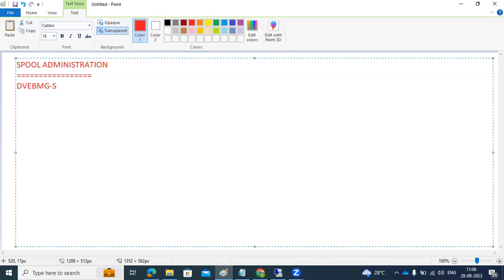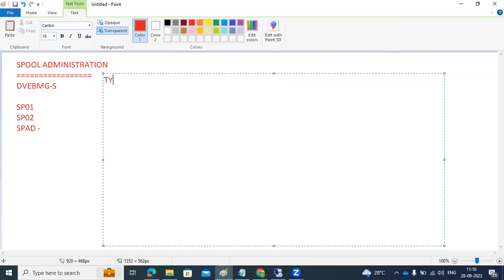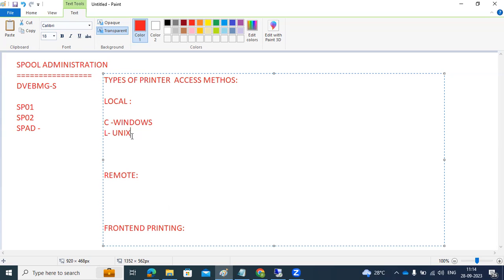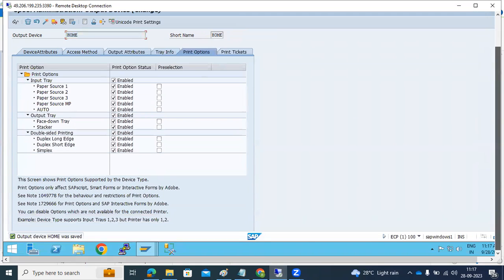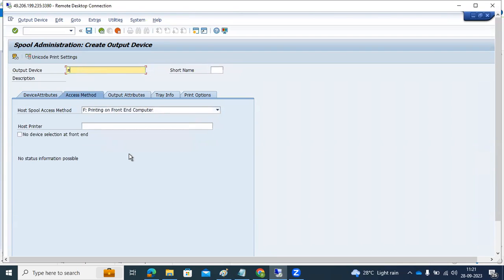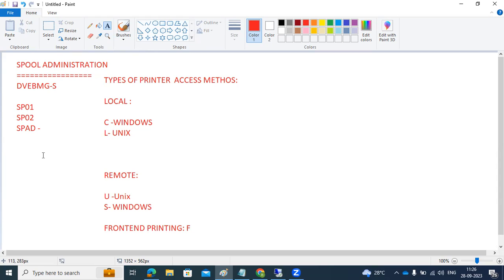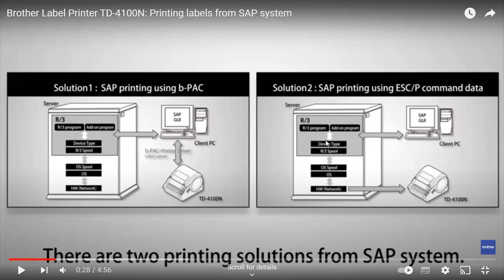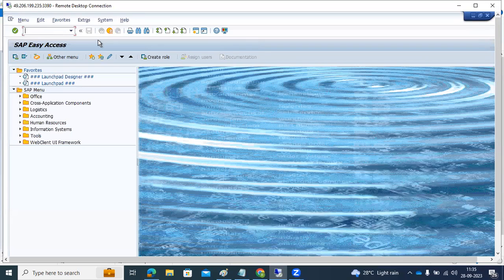SAP BASIS - SAP SPOOL ADMINISTRATION